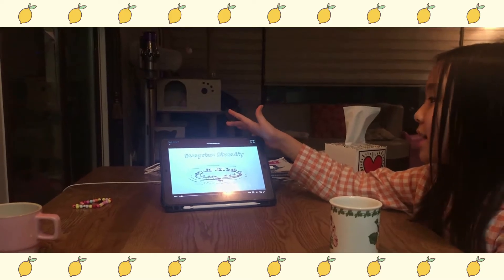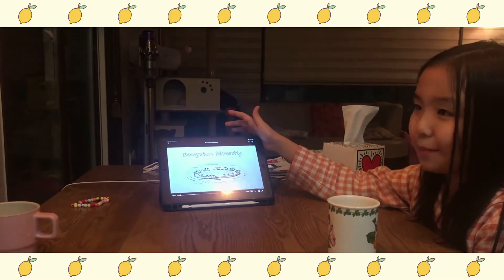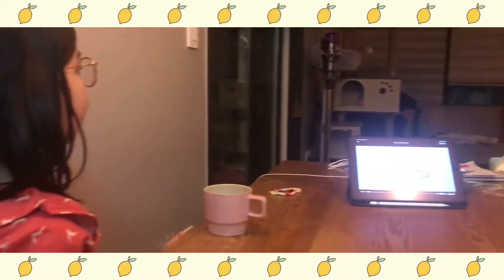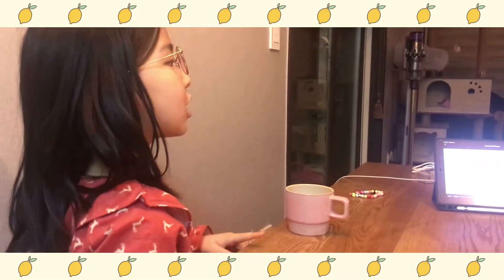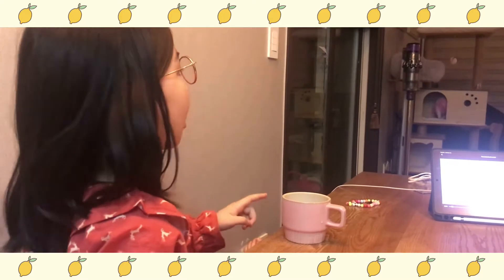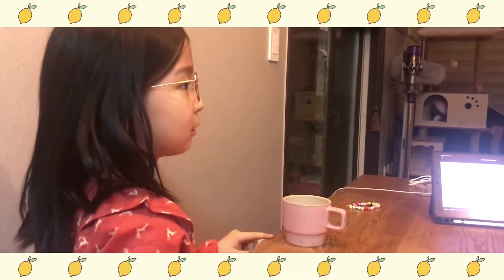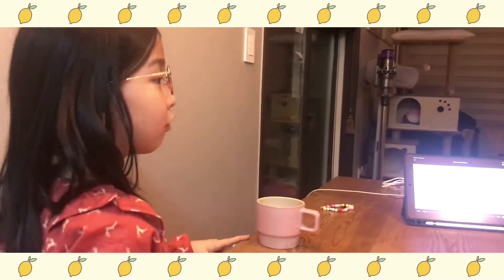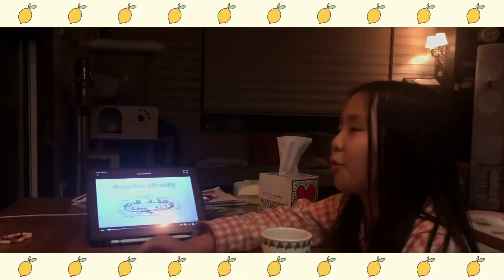초4초2 영어말하기 / Khan academy science/ Ecosystem Biodiversity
Today we started to discuss about the ecosystem biodiversity.
Being a bigger sister is a great responsibility ;;
It was a great chance to talk about nature with my little sister.

오늘은 (잠옷차림으롴ㅋ)생태계에 대한 고등과학 동영상을 시청하고 이야기를 하는 시간을 가져보았습니다.
첫째 언니라는 자리는 정말 큰 책임감과 행복이 따르는군요!!
동생과 이렇게 토론할 수 있다는 사실이 정말 행복했습니다.

코로나19 떄문에 집에서 심심하다면 시간 낭비 X! 칸아카데미에 방문해보세요!